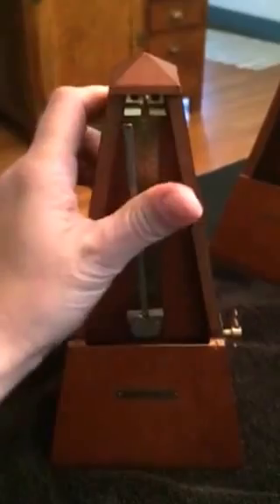Uneven Seth Thomas metronome swing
Fix your vintage metronome-

Just bend the weighted side of the pendulum down and the top sticka little out -this will even out the timing of the clicks.